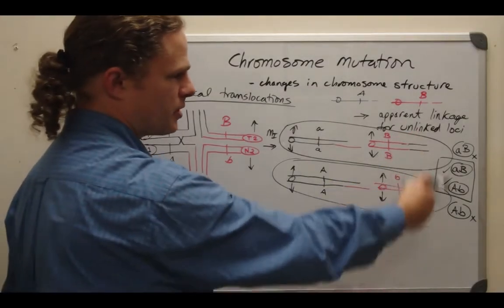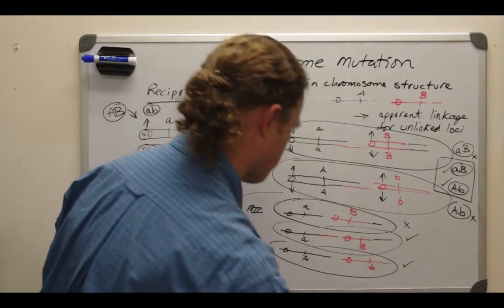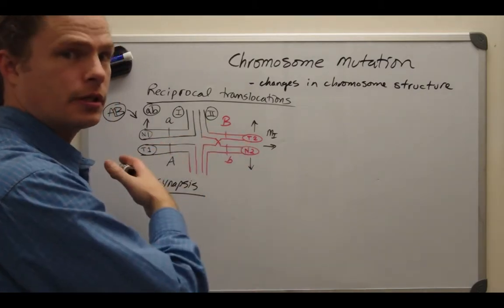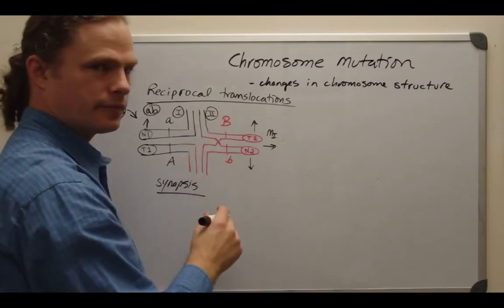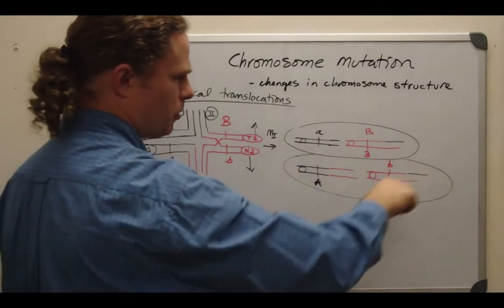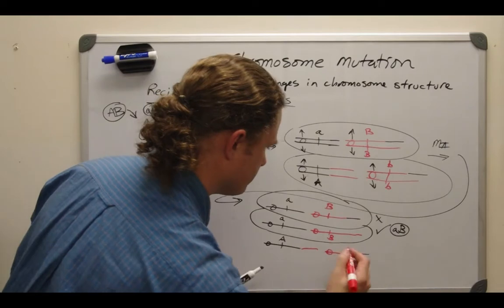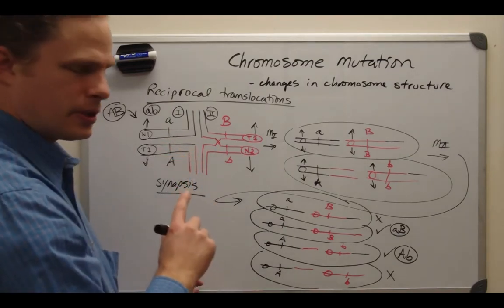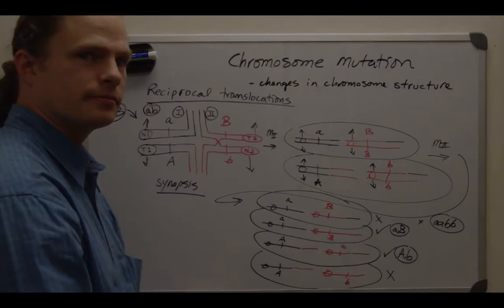371 Lecture 7d